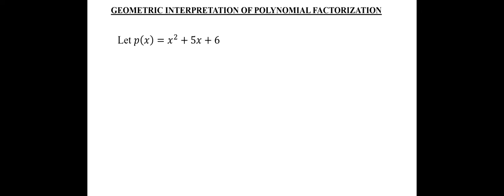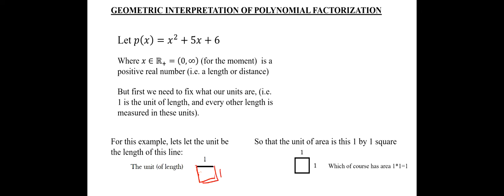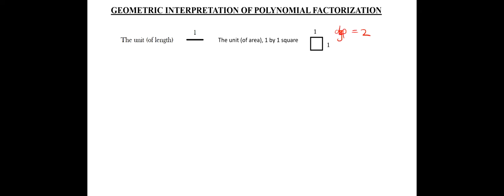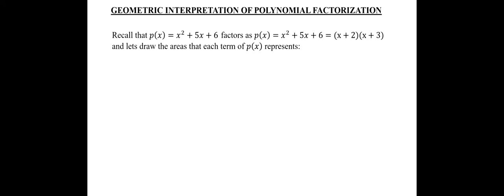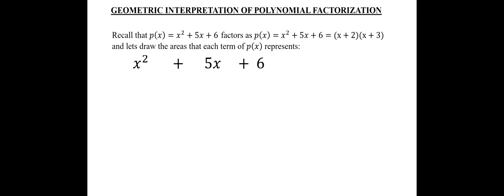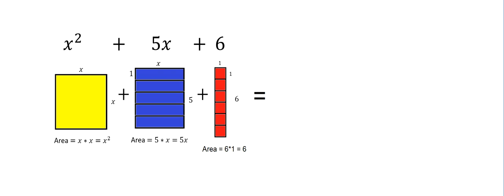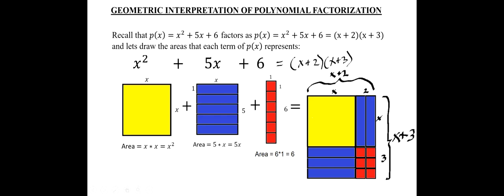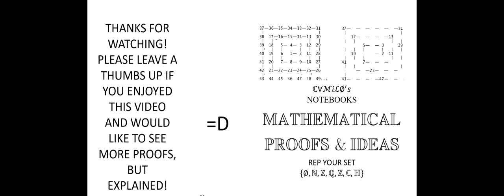factoring polynomials: geometric interpretation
We show a simple example of how the factorization of a quadratic polynomial can be understood as a geometric jigsaw puzzle, and hint at how it generalizes to higher dimensions.